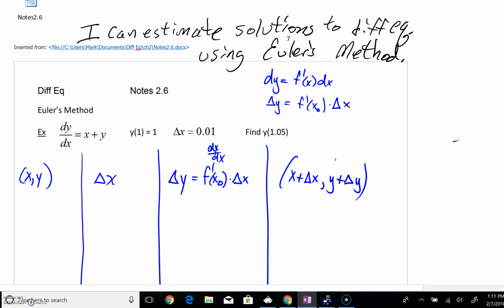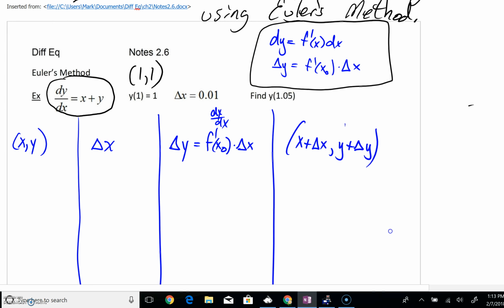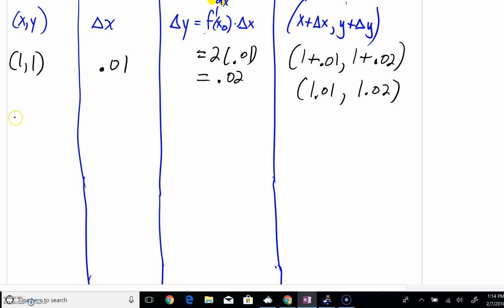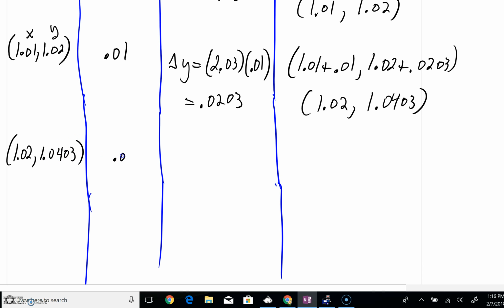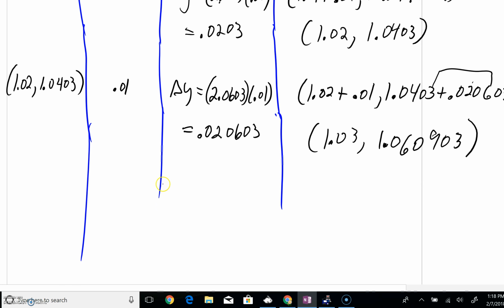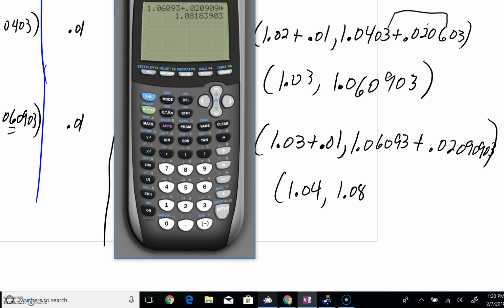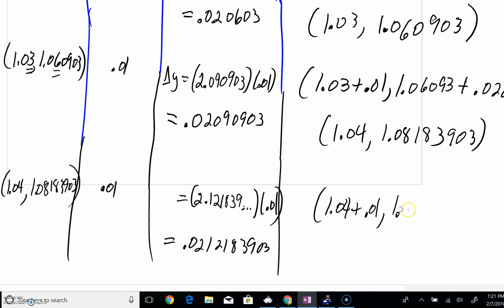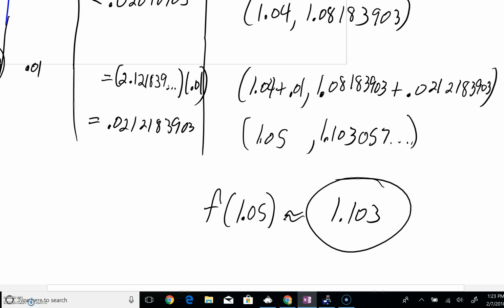Diff Eq 2.6